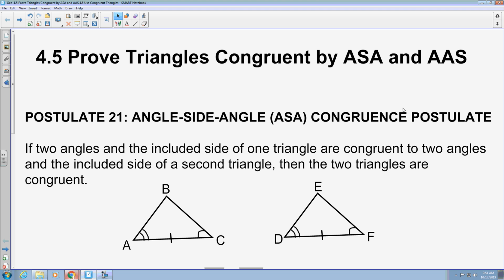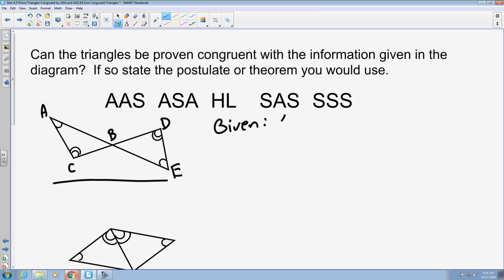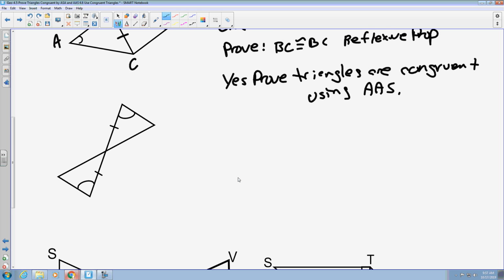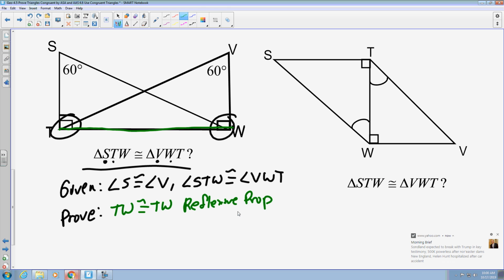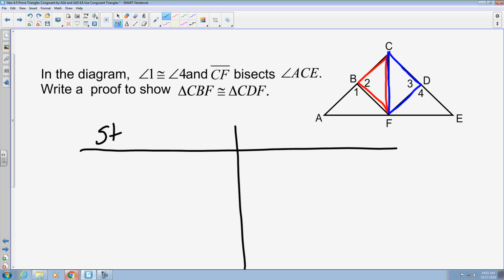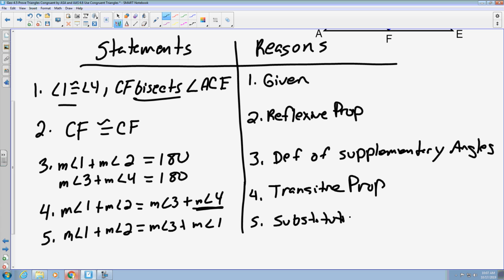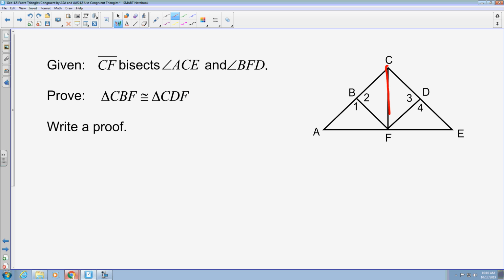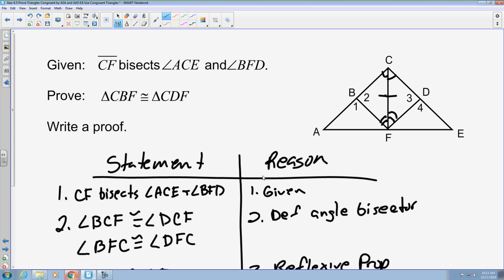4.5 Prove Triangles are congruent by ASA and AAS